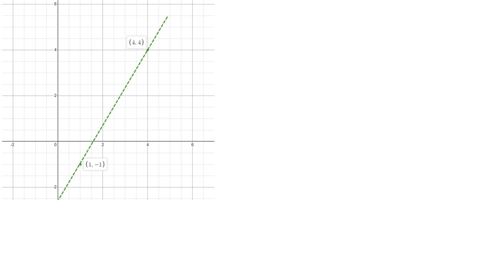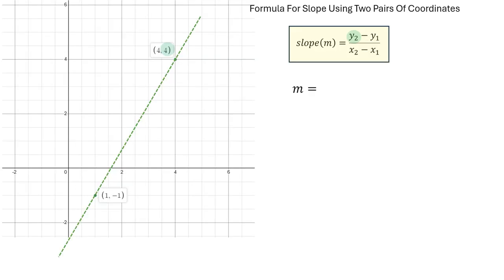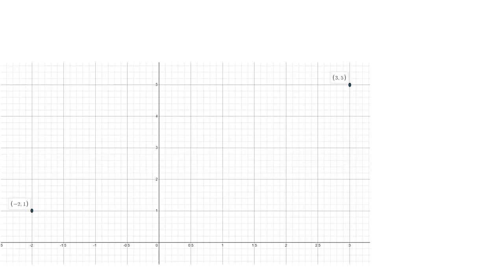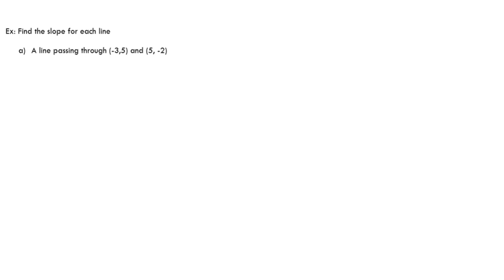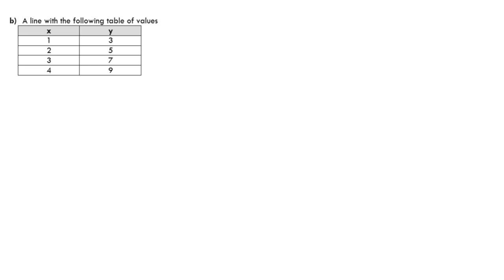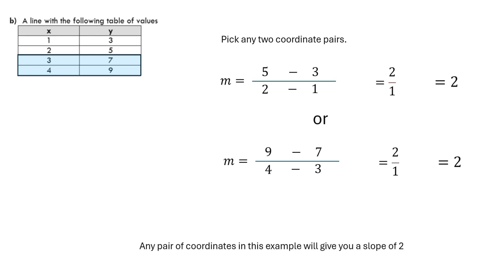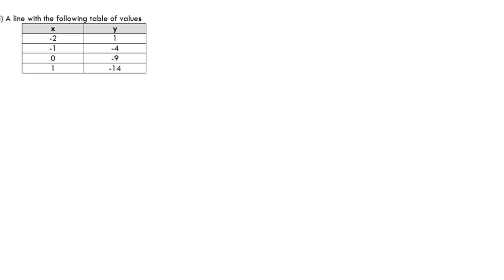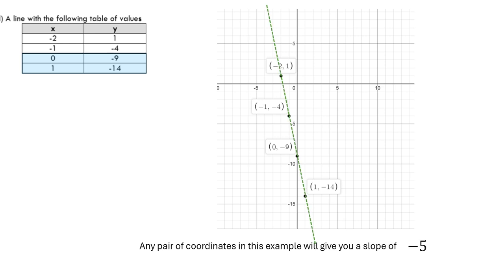Unit 2 Day 2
Calculating Slope given the coordinates of 2 points,